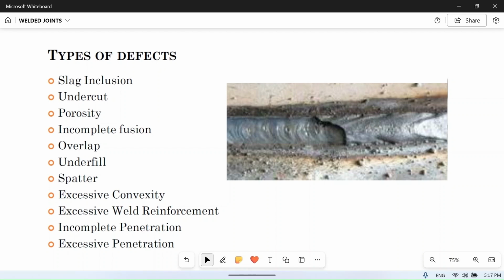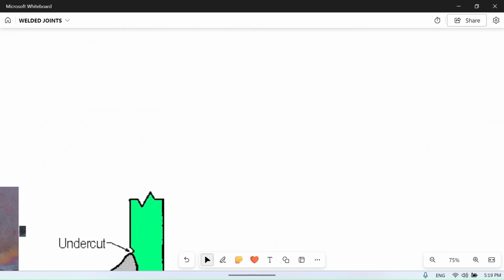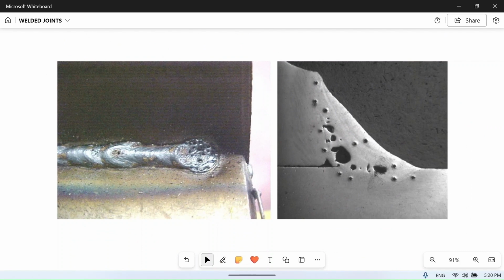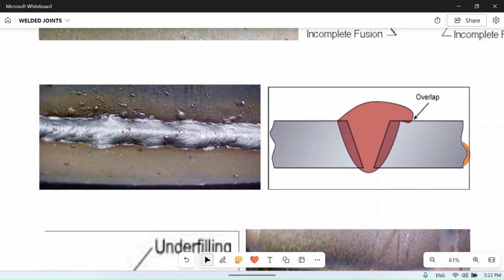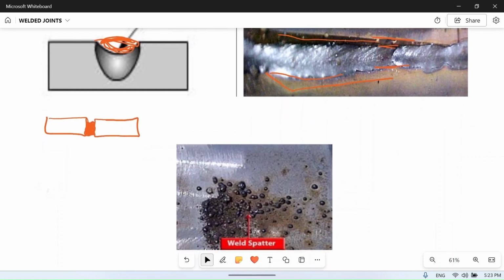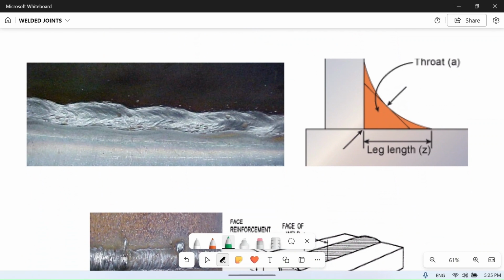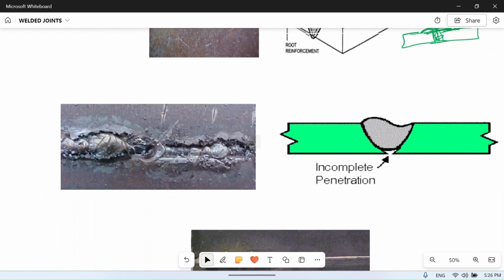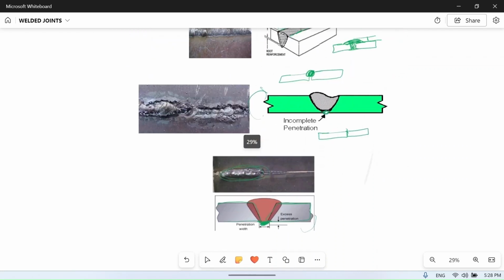Welded Joints:04: Defects in welded joints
In this video we will study about Type of defects in welded joint like undercut, splatter, underfill, porosity etc.